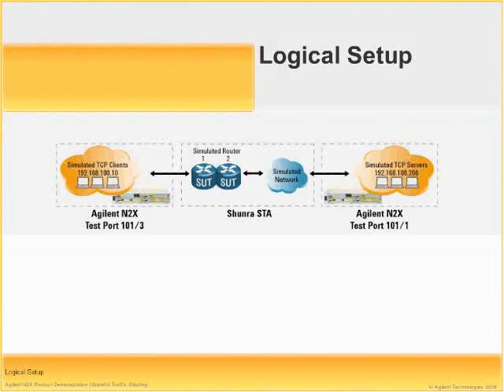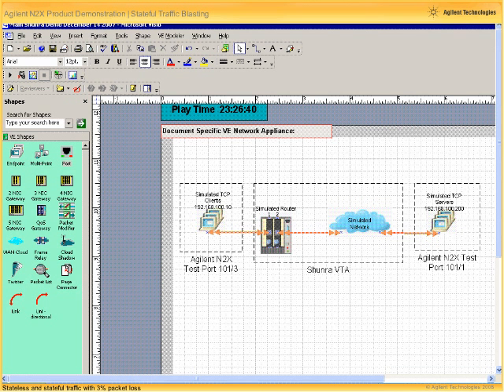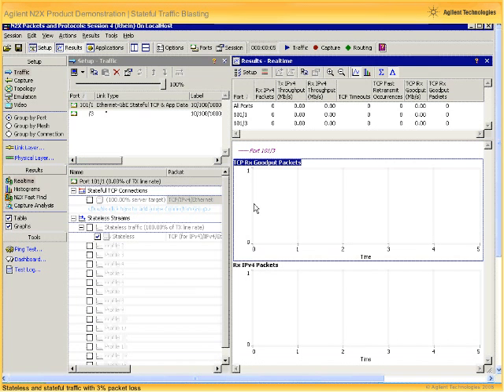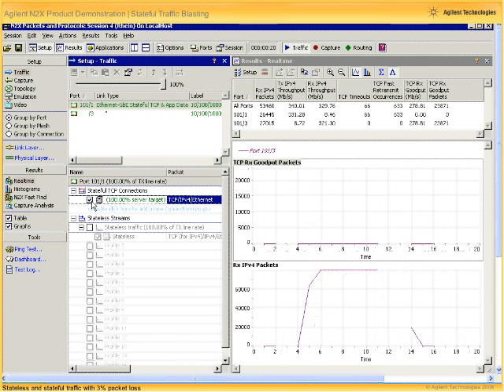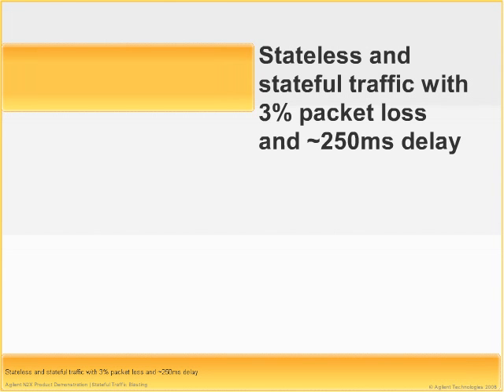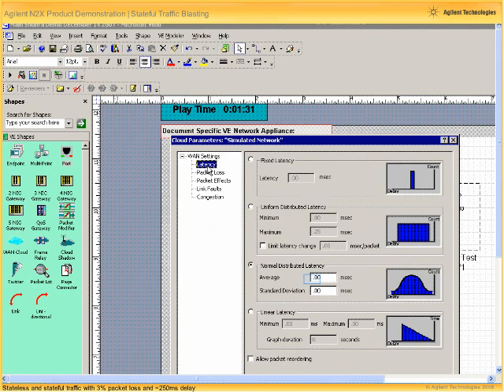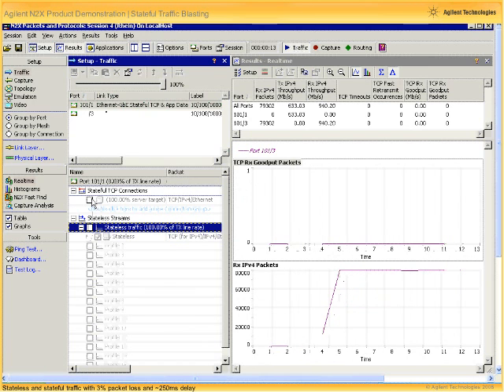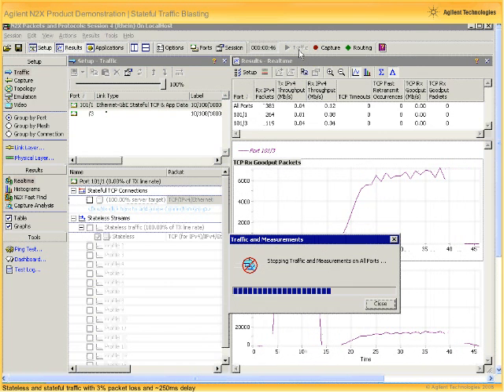Agilent N2X Stateful TCP Shunra Demo - Part 2 - Stateful Traffic Blasting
Agilent N2X Product Demonstration. Stateful TCP Stateful Traffic Blasting. Show the effects of different queuing mechanisms or performance and stability.
-Stateless and stateful traffic with 3% packet loss
and ~250ms delay